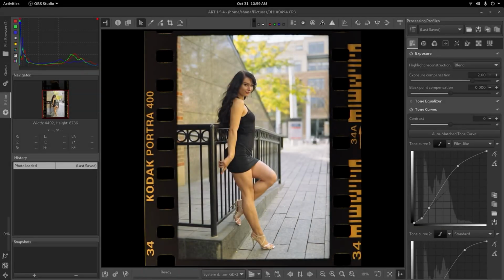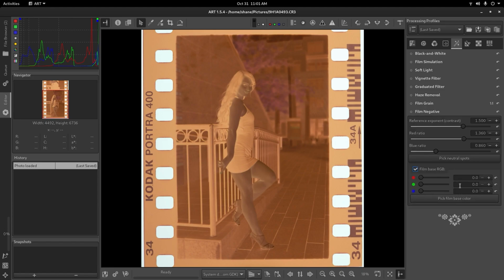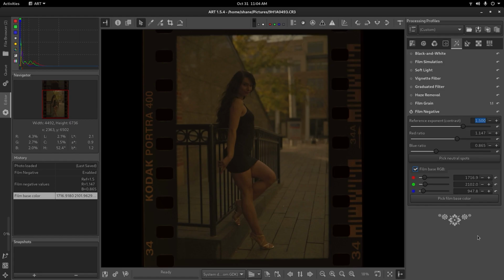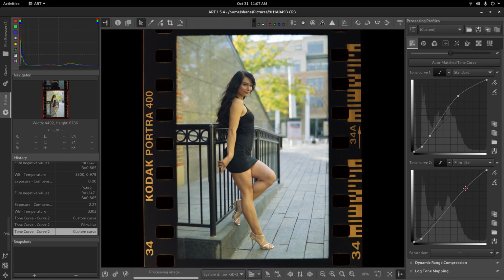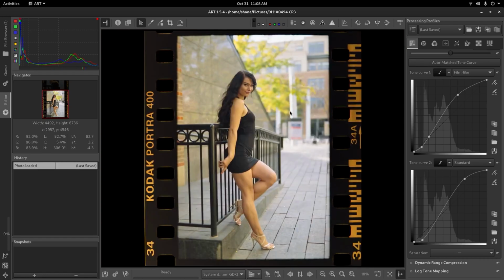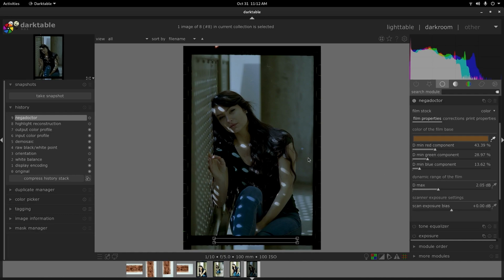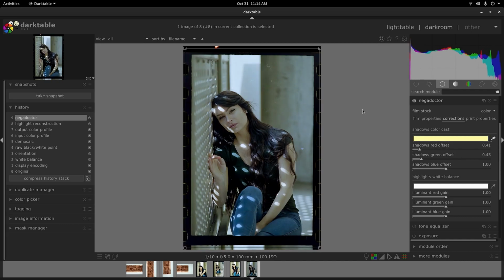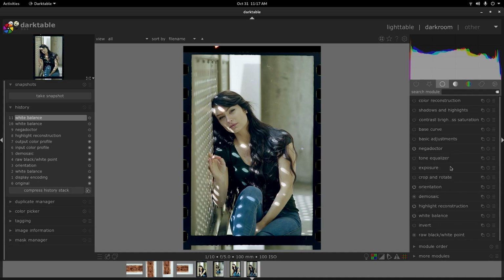Processing Film Using Linux Software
Processing Film Using Linux Software this is a workflow that you can use to edit your film negatives on Linux software for free.